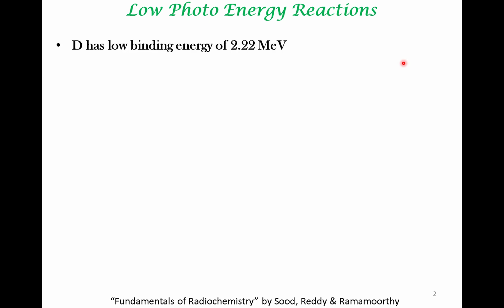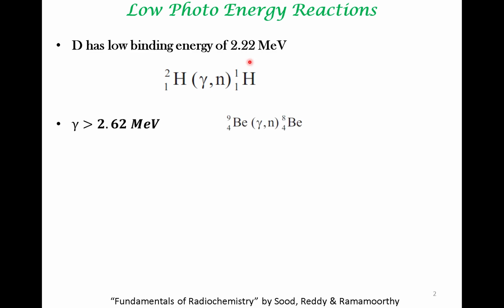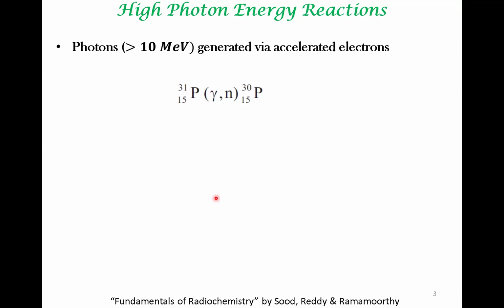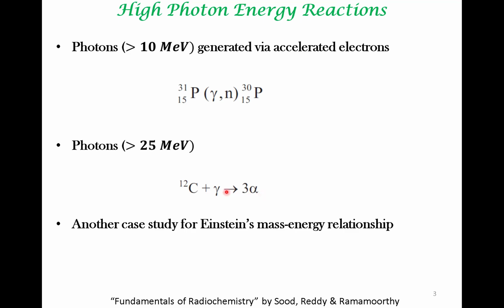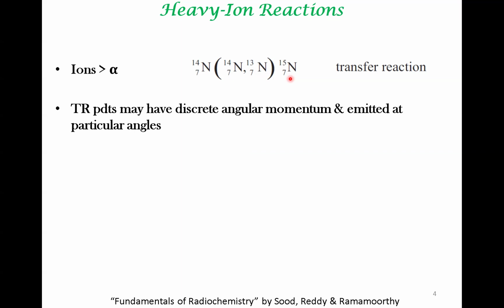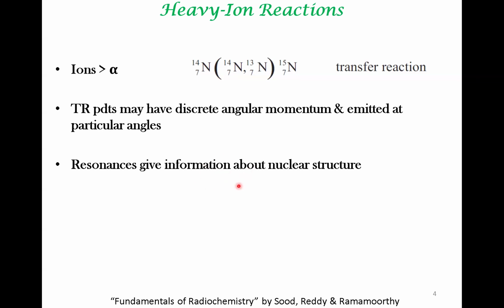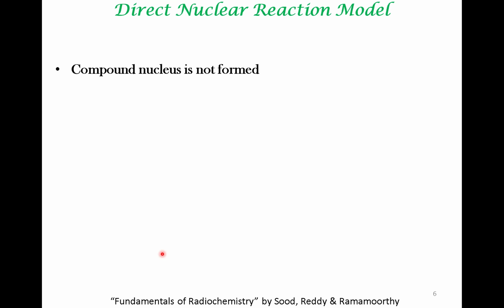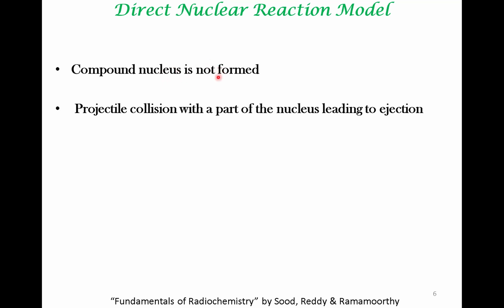Photon & Heavy-Ion Induced Nuclear Reaction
Low and high energy photons can be used for inducing Nuclear Reactions. Another sophisticated approach is to use heavy ions. These are pointed out in this brief lecture. The material presented here may also be read from the freely downloadable book referenced in the lecture.